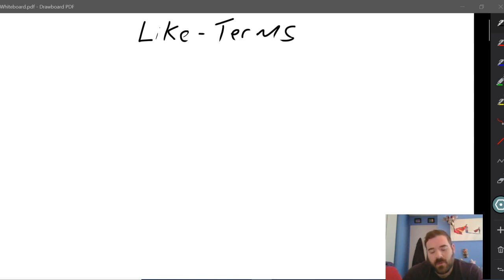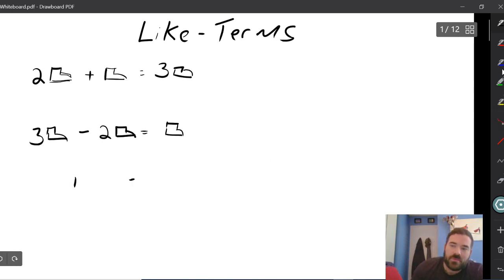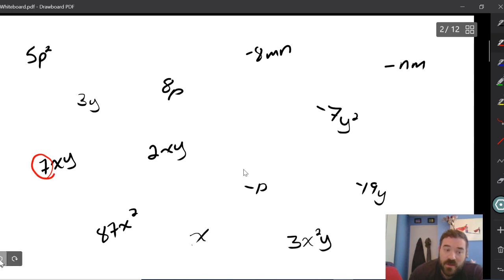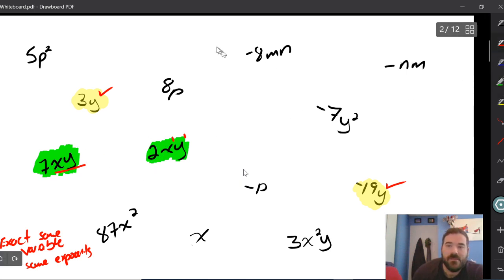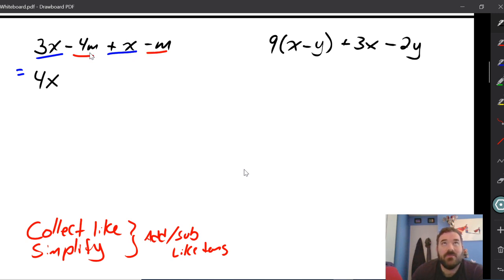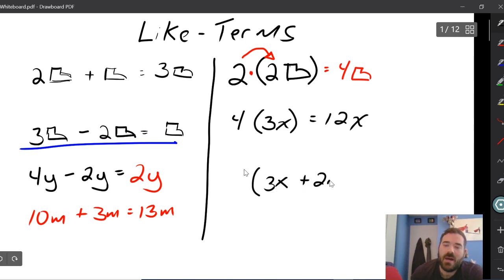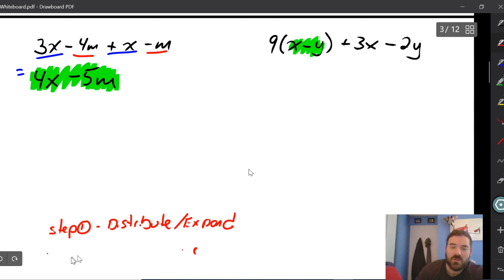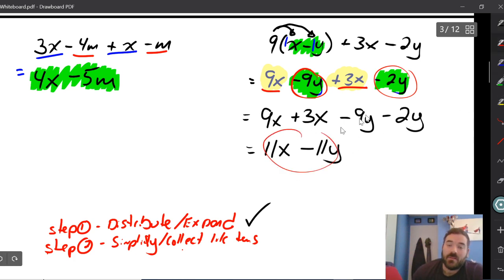Intro to Like-Terms